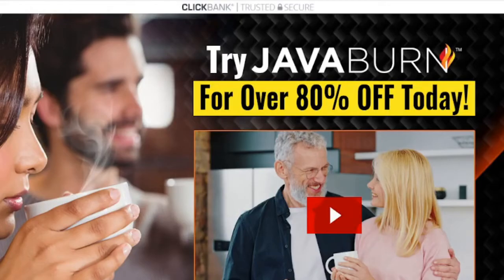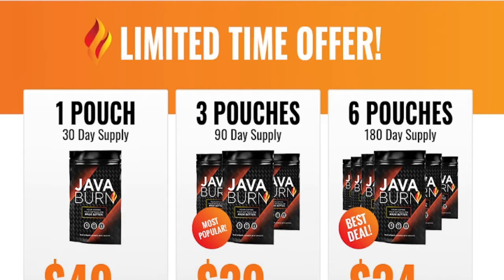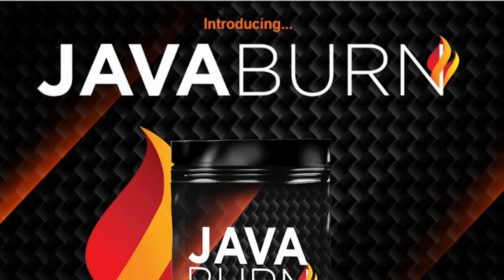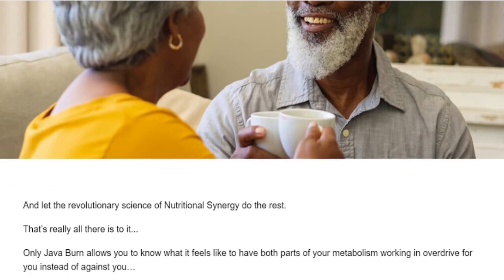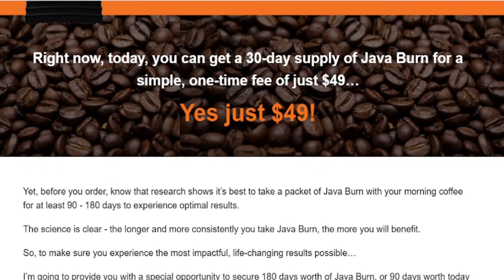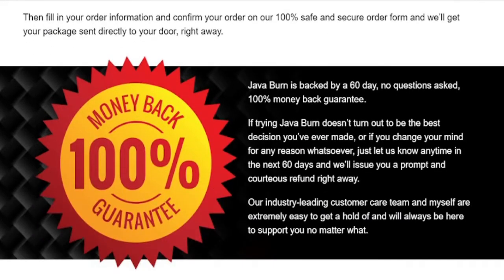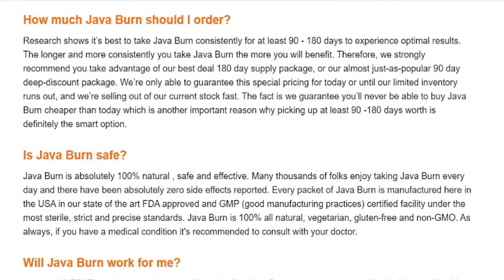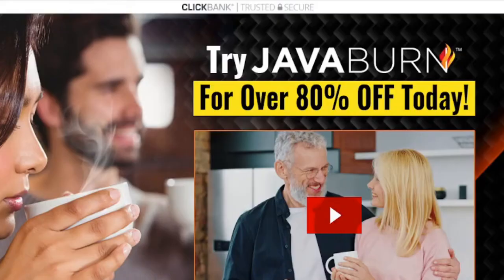JAVA BURN ⚠️ COFFEE SUPPLEMENT ⚠️ Java Burn Dietary Supplement| Java Burn Diet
JAVA BURN COFFEE SUPPLEMENT | Java Burn Coffee Dietary Supplement | Java Burn Diet | Java Burn Coffee Supplement Diet Review

Java Burn is a newly introduced, potent weight loss supplement that helps supercharge your metabolism to attain a slimmer body. Java Burn includes ingredients taken from herbs and plants that can help shed stubborn fat layers that do not respond to conventional weight loss measures.

JAVA BURN SUPPLEMENT | Java Burn Dietary Supplement | Java Burn Diet | Java Burn Supplement Diet Review

➥ Try Twitch Prime
➥ Amazon Music Unlimited
➥ Try Amazon Home Services
➥ Kindle Unlimited Membership Plans
➥ Create an Amazon Wedding Registry
➥ Try Audible and Get Two Free Audiobooks